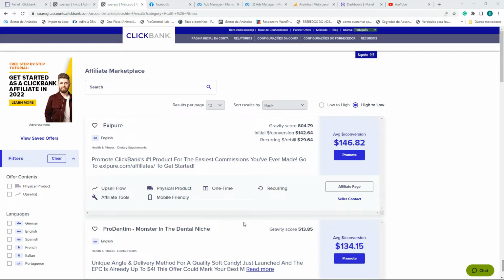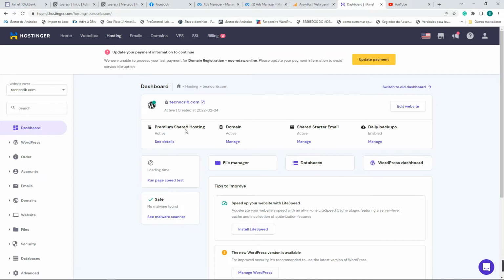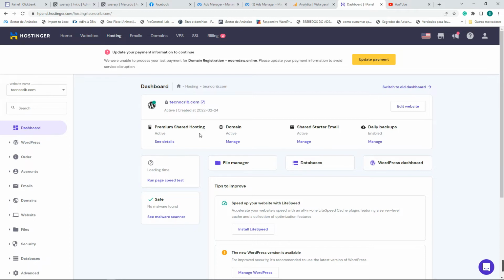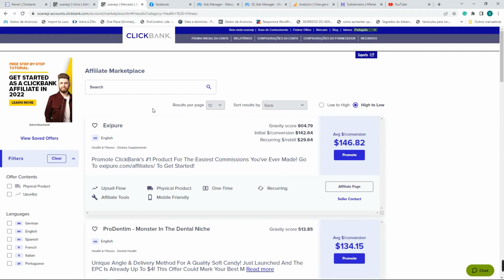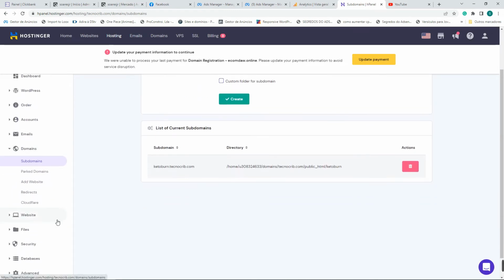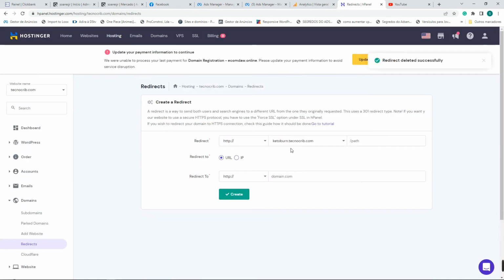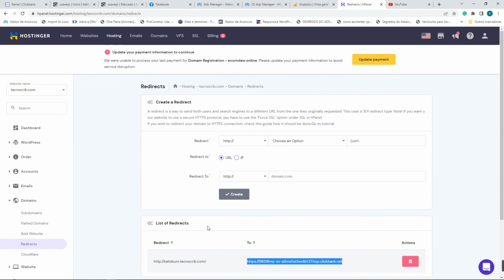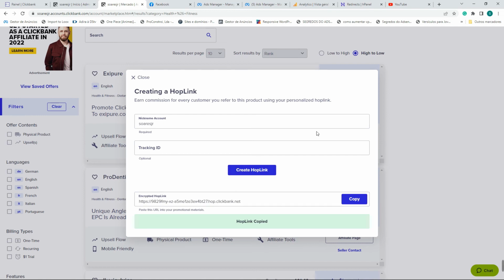How to Run Affiliate Link on Facebook Ads | Clickbank Maxbounty CJ Affiliate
Hello Guys, welcome to this video where I show you How to Run Affiliate Link on Facebook Ads | Clickbank Maxbounty CJ Affiliate.

If you want to know to promote Affiliate Links on Facebook for your affiliate products this video is for you. I show you step-by-step to Promote Affiliate Link facebook ads without getting your ad account disabled or deactivated.